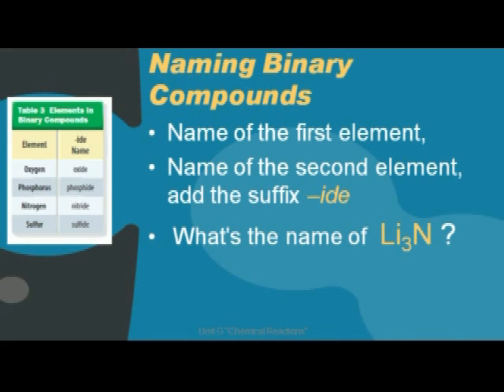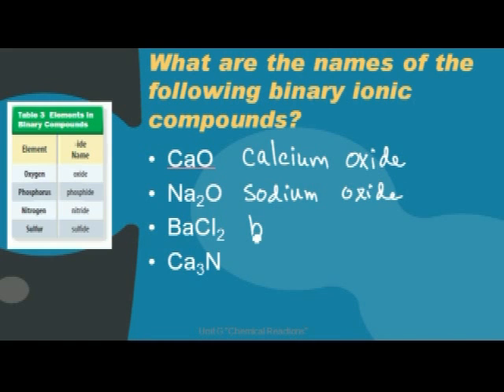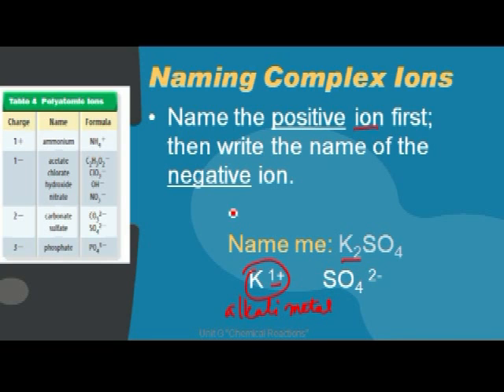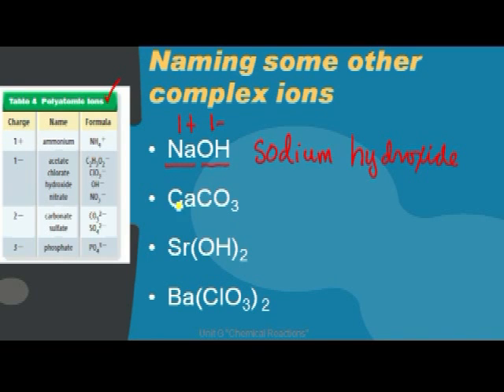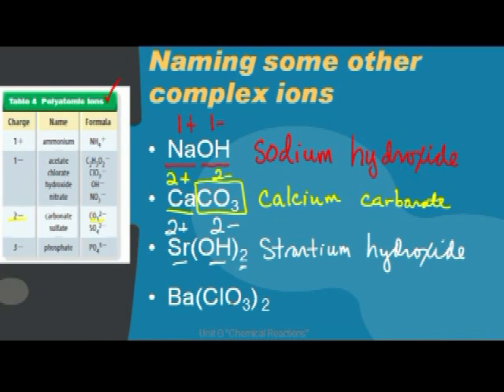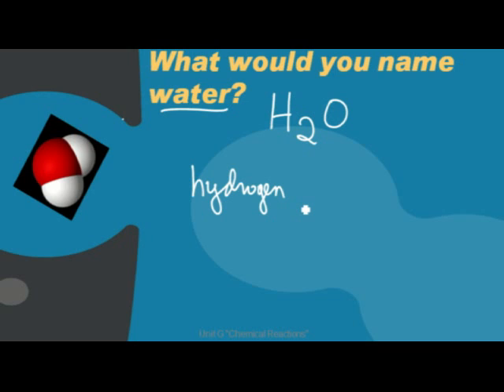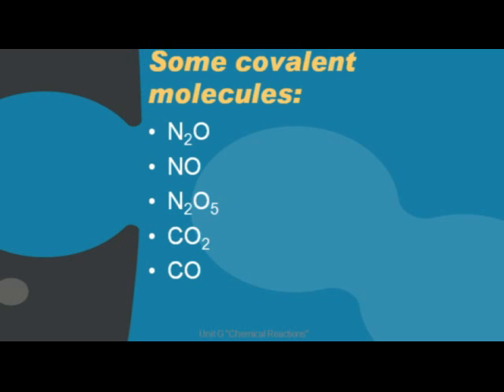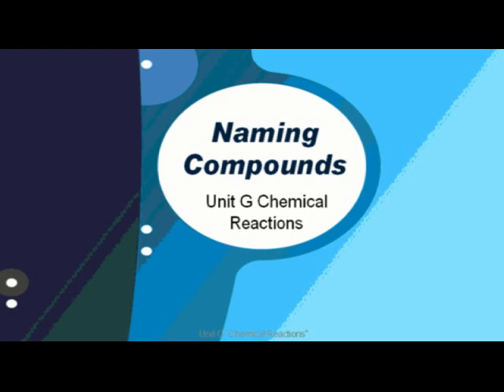Naming Simple Chemical Compounds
Revisit naming chemical compounds.